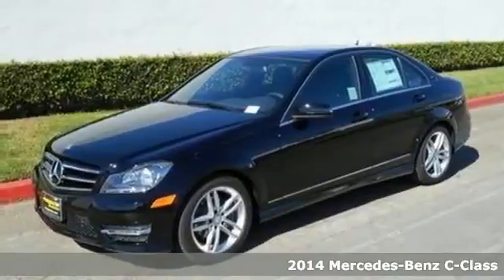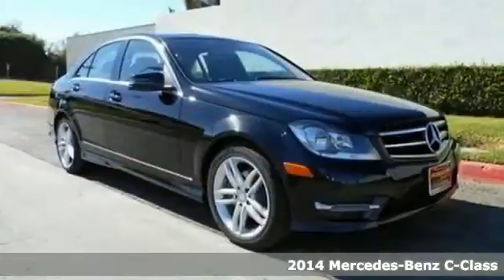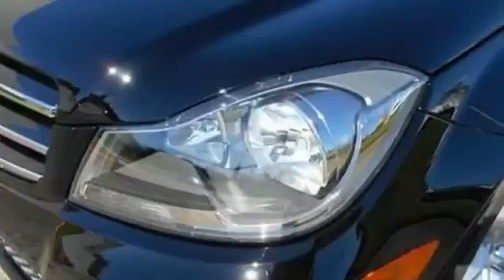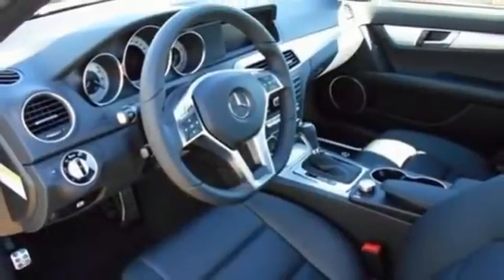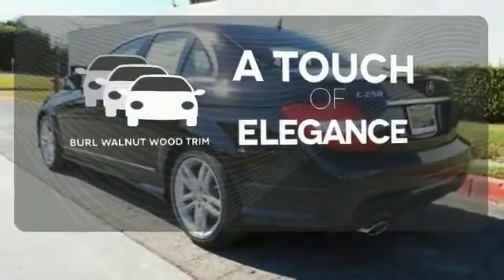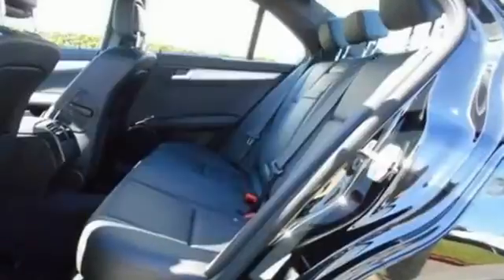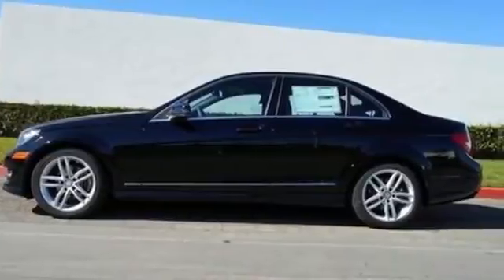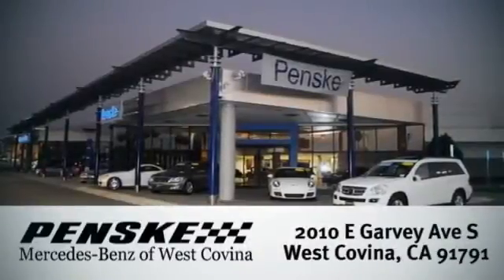2014 Mercedes Benz C Class West Covina CA El Monte, CA EA958323 360p